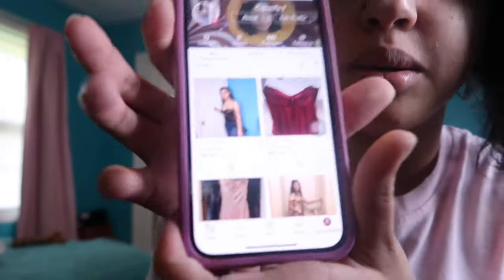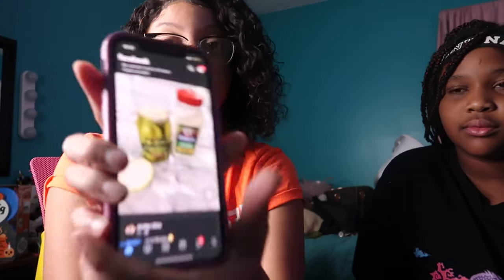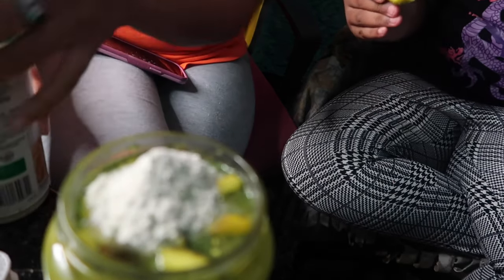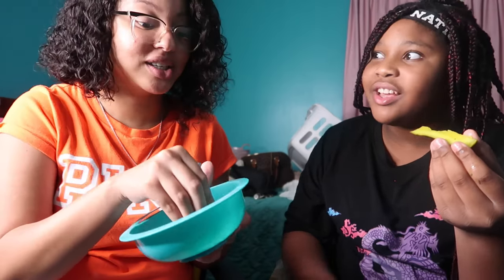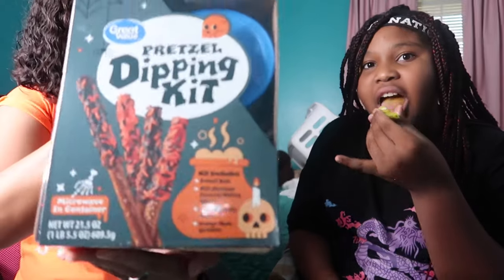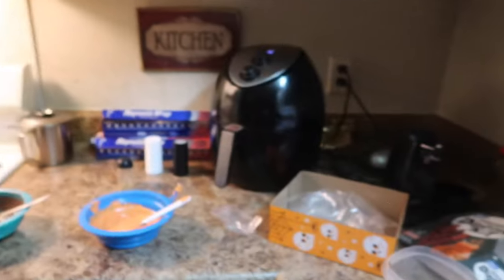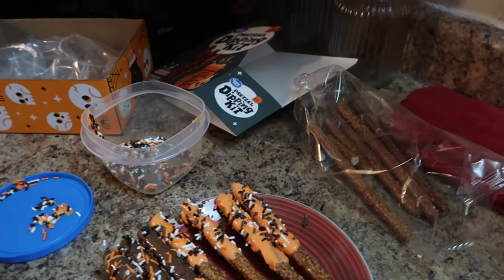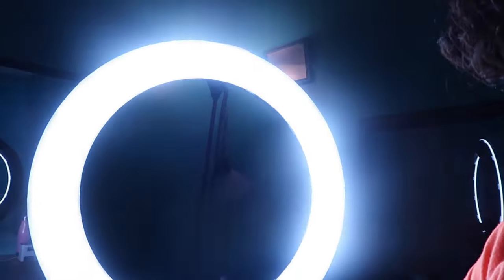pulling an all-nighter | making pretzels, going Starbucks, etc.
Hey everybody.🥳. I’m back and more consistent. ☺️Thank you and love you guys for all your support.😽

Also in this video I’m wearing the LV bonnet for my business

235 Alabama street
Box 5308 Columbus, Ms
39702